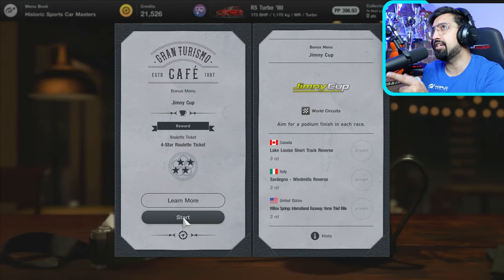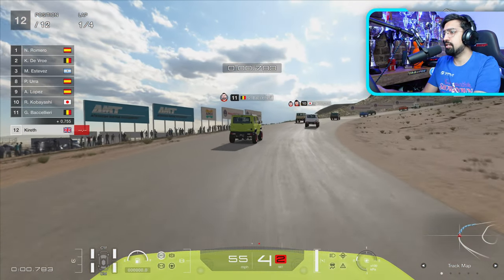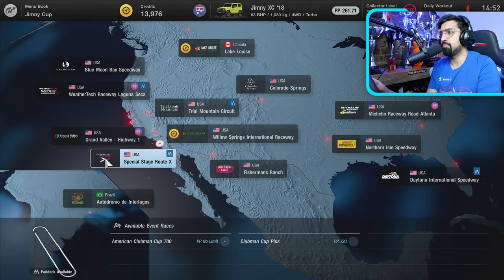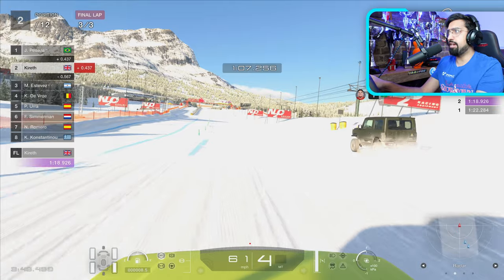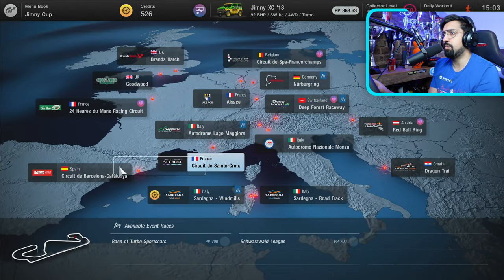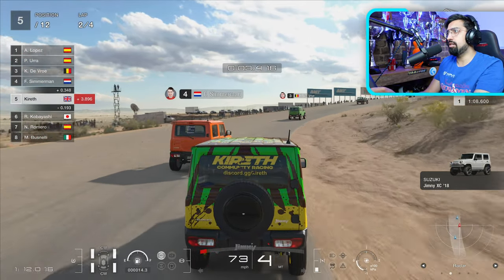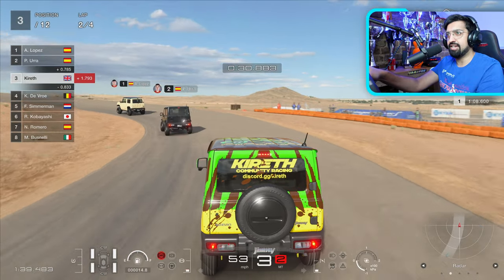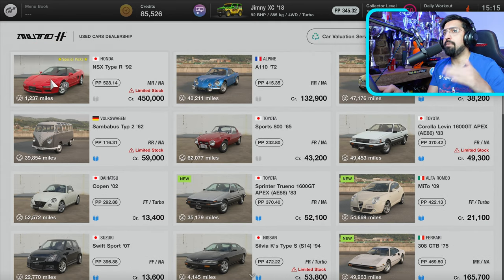I Modded Gran Turismo 1 Into Gran Turismo 7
Gran Turismo 7 has been missing this!!

I've got you covered when it comes to sim racing!

Gran Turismo 7 PENALTY SECRETS Track Guide! (Red Bull Ring)

❤️‍🔥 SIM DOCTOR FREE TIPS AND PRIVATE COACHING ❤️‍🔥

❤️‍🔥 WHEELS ❤️‍🔥

✅✅ LOGITECH - If you are NEW to sim racing I recommend the Logitech G923 as an EXCELLENT entry level wheel! If you are looking for the BEST direct drive wheel compatible on console AND PC I recommend the Logitech G Pro Wheel!

✅✅ MOZA - If you are looking for the BEST VALUE direct drive wheel I recommend the Moza range of R5, R7 and R9 wheelbases! If you are looking for the BEST STEERING WHEEL in sim racing I recommend the Moza FSR Steering Wheel!

❤️‍🔥 SIM RIGS ❤️‍🔥

❤️‍🔥 OFFICIAL F1 MERCHANDISE ❤️‍🔥

✅✅ Get discounts at the OFFICIAL F1 store with my link!

❤️‍🔥 iRacing ❤️‍🔥

✅✅Thinking about signing up to iRacing? Please use my code or my referral email!

❤️‍🔥 Amazon ❤️‍🔥

3️⃣❤️‍🔥Join our sim racing Discord and CHAT with over 2500 other sim racing drivers and fans!

3️⃣❤️‍🔥Pre-order the Gran Turismo 7 25th Anniversary Deluxe Physical edition from Amazon here!

4️⃣❤️‍🔥Want to sound like me? Buy my Shure MV7 microphone from Amazon here!

6️⃣❤️‍🔥 I started streaming Gran Turismo with a Thrustmaster T150!

My gear!

Rig: GT Omega Prime (supplied by the nice people at GT Omega)
Wheel: Fanatec CSL Elite With McLaren GT3 V2 Rim
Pedals: Fanatec V3 Pedals
Screen: Samsung G7
Mic: Shure MV7
Capture Card: AverMedia Live Gamer Portable 2

Get Clocks (Instrumental) by Coldplay and over 1M + mainstream tracks License ID: QjqdWlbMvPl